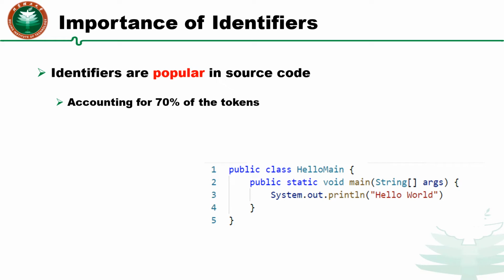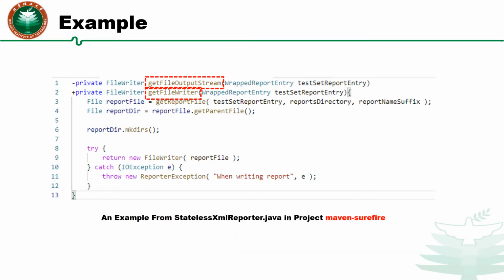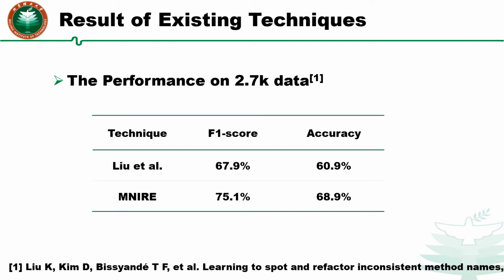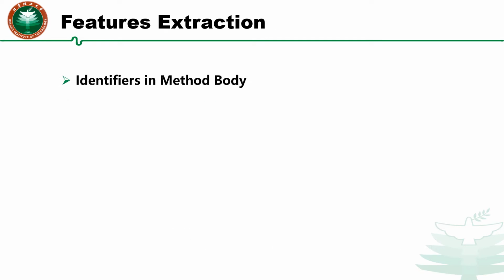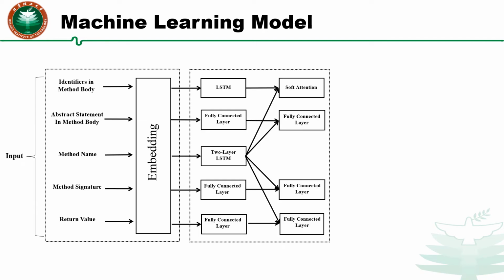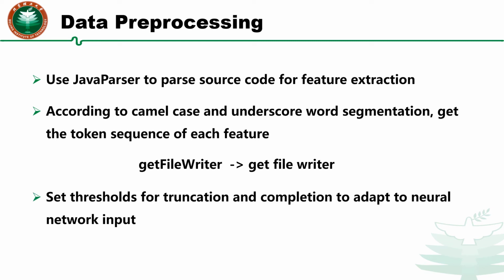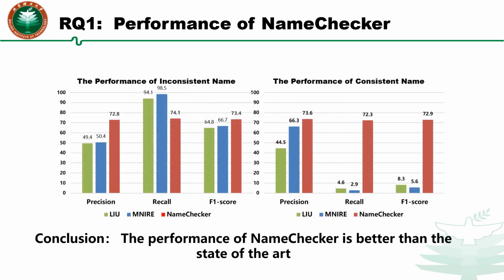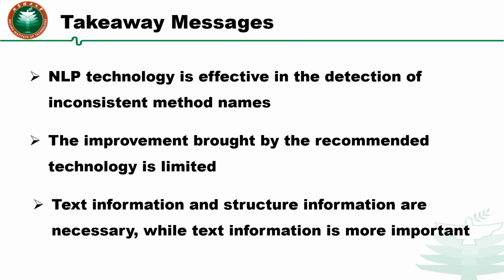NameChecker : Detecting Inconsistency between Method Names and Method Bodies (APSEC 2021)